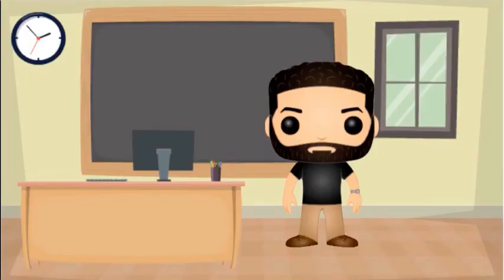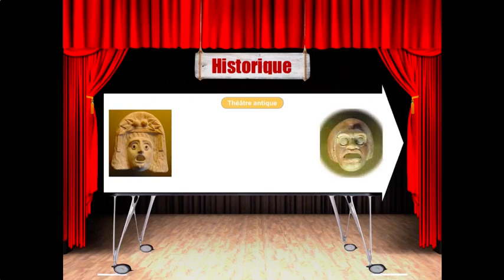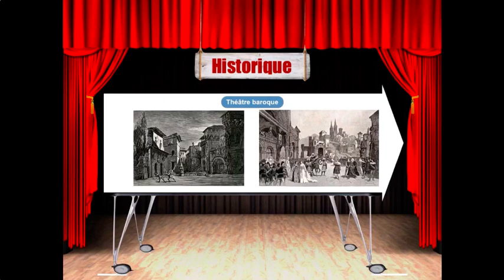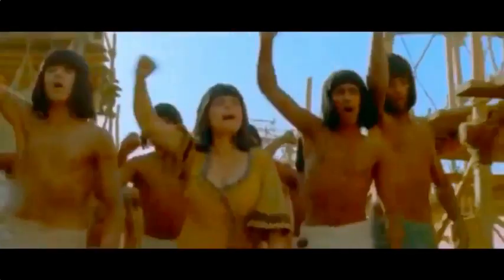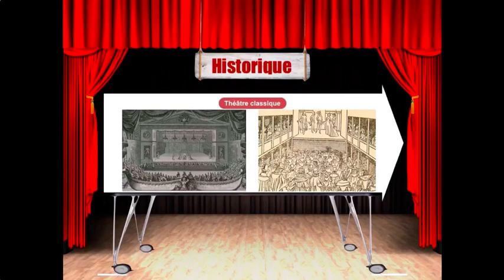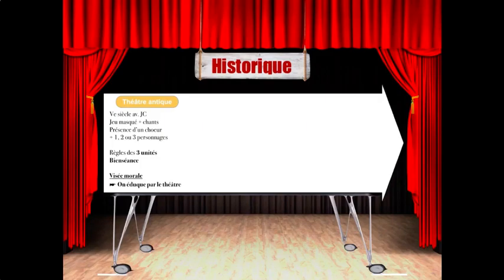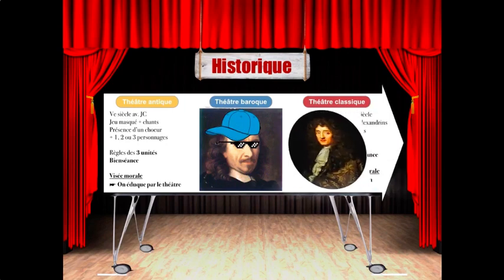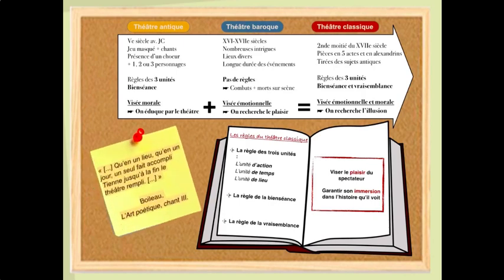Les règles du théâtre classique (PARTIE 2)